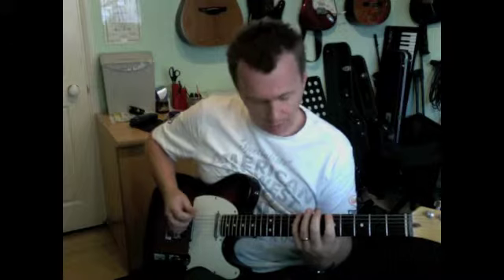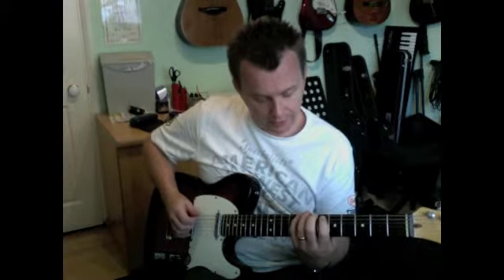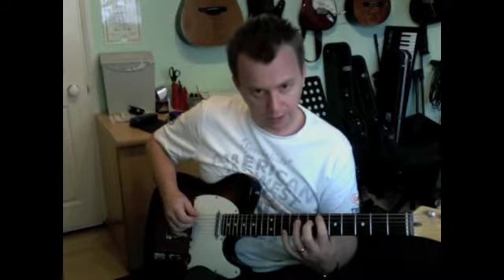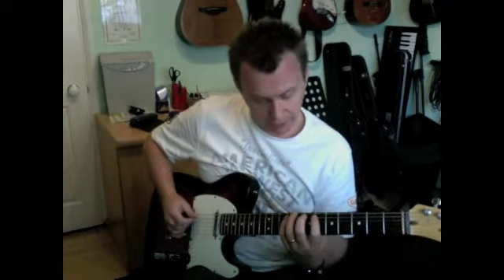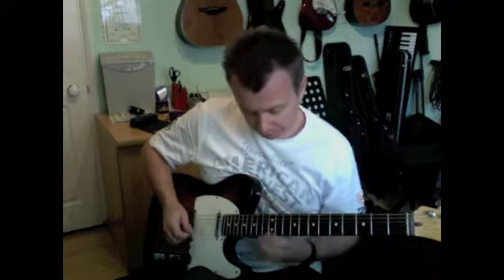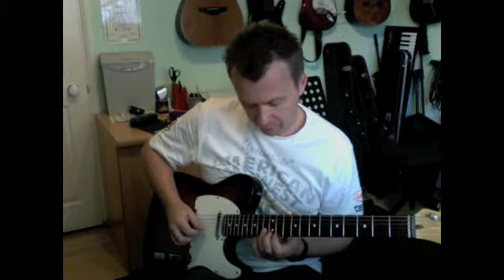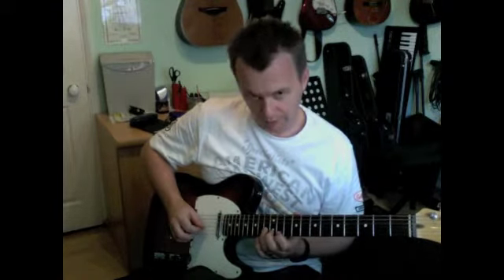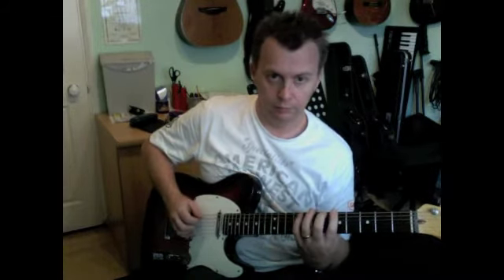Diminished Lick #1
This lick is in the key of A diminished.Will work over  diminished chords A, C, Eb and Gb. Also Dominant b9 chords if played 1 fret higher.Eg. Bb diminished works over A7b9 chord.My aim is to build up a reference library of licks based on their scale type and what type of chord they would work over.

Have fun and I hope you enjoy this video.